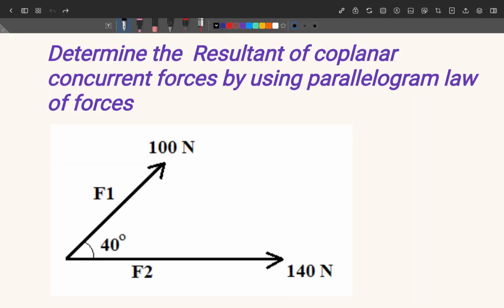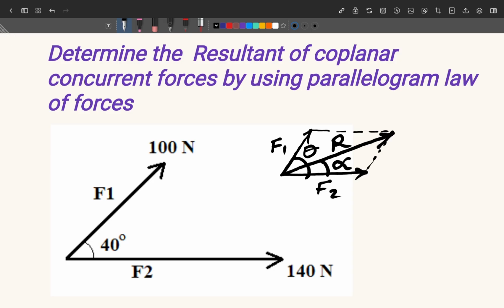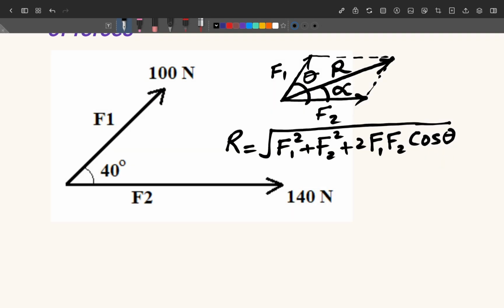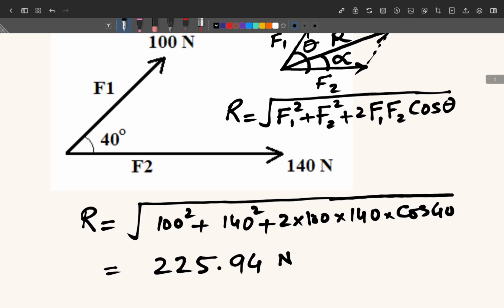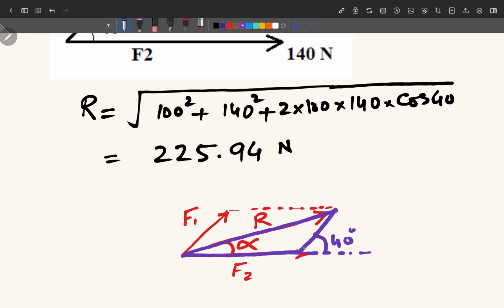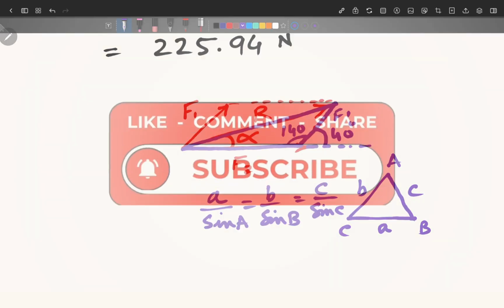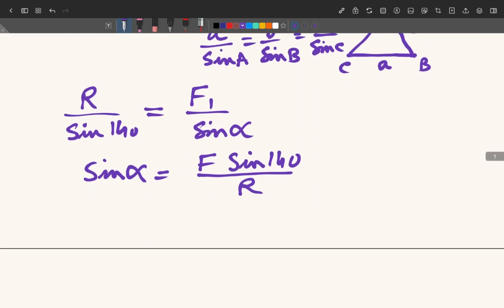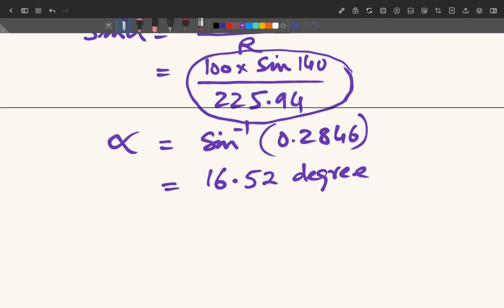Resultant force problem of concurrent forces solved | FE Exam structural practice | PE Exam prep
This video lecture is about calculation of  magnitude and direction of resultant of two coplanar concurrent forces by using parallelogram law of forces with the help of a solved example explaining all the steps.
This video is helpful for students preparing for FE exams in civil engineering specially for structural engineering topics. The students preparing for PE exam will also find this video very useful.

Learn how to find the resultant force, its direction, and position with step-by-step explanations and practical examples. Perfect for engineering students and professionals looking to strengthen their grasp on force analysis.

your query
engineering mechanics
resultant of coplanar forces
coplanar concurrent force system example
find resultant of multiple coplanar forces